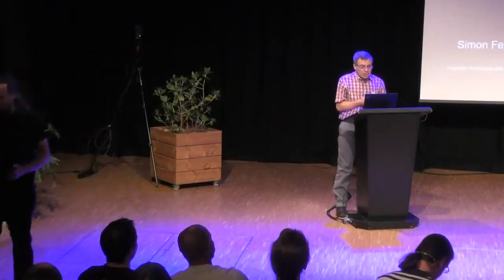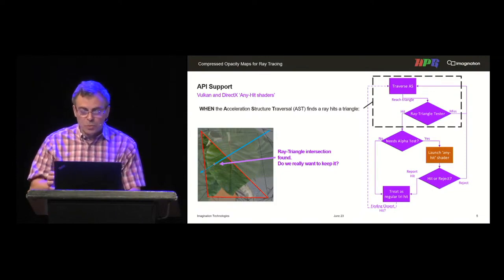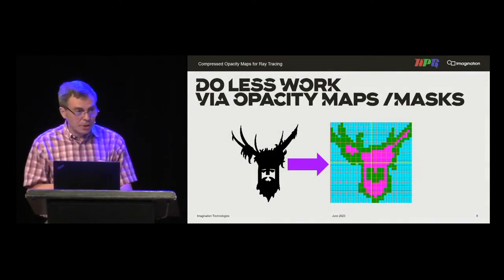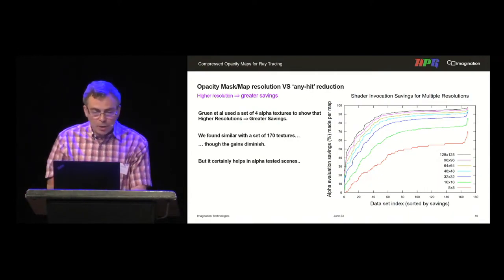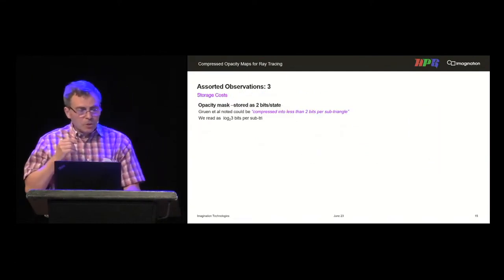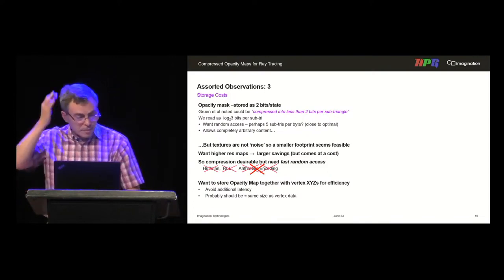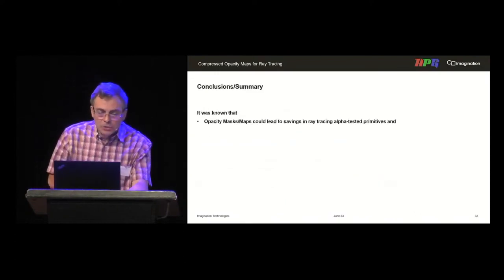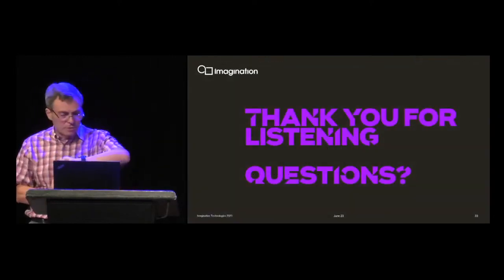Compressed Opacity Maps for Ray Tracing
Simon Fenney, Alper Ozkan
Paper Session: Primitives, Surfaces & Appearance Modeling - HPG 2023 - Day 2